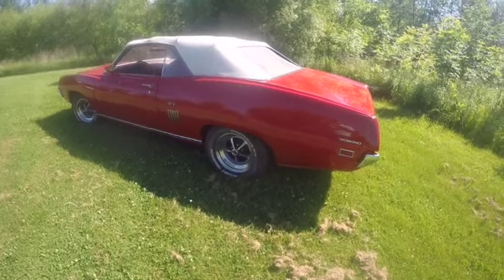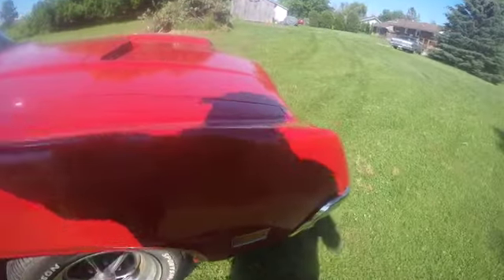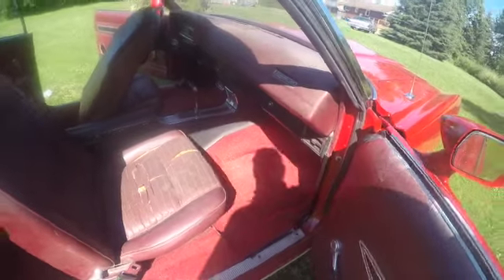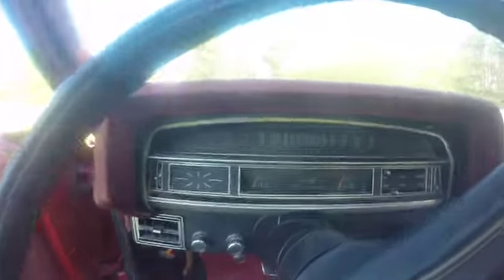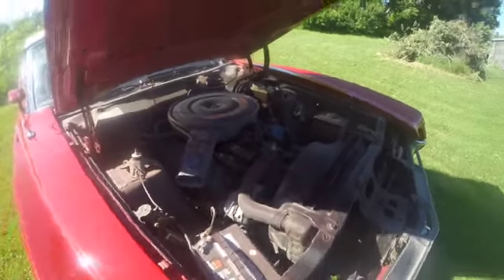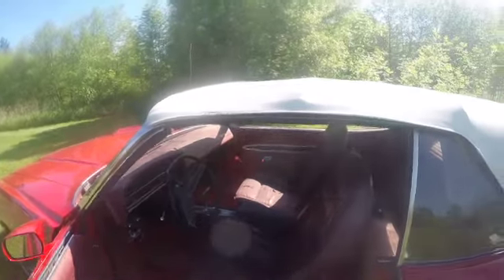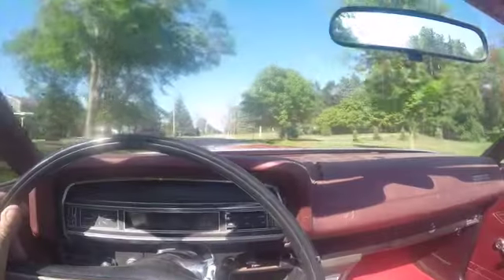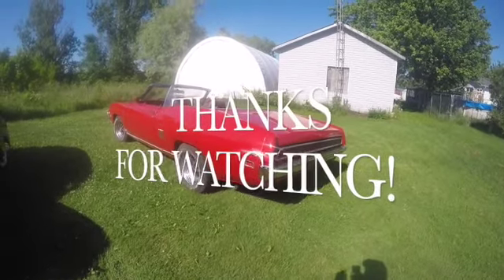Memory Motors Canada Introduces - Tony the 1970 Ford Torino GT